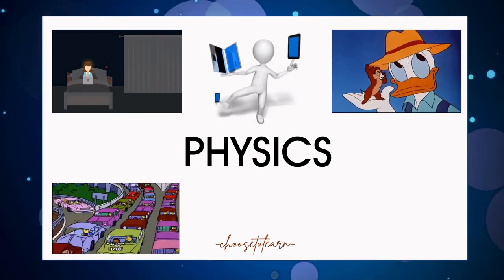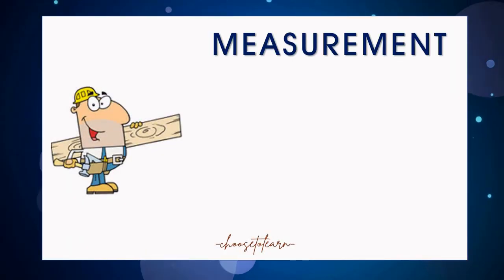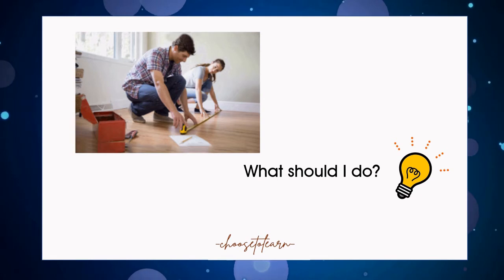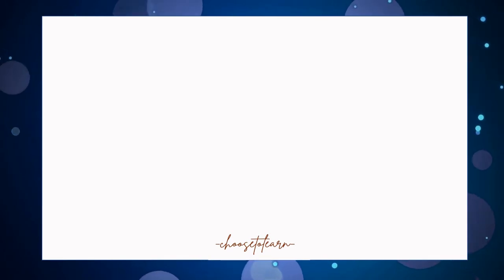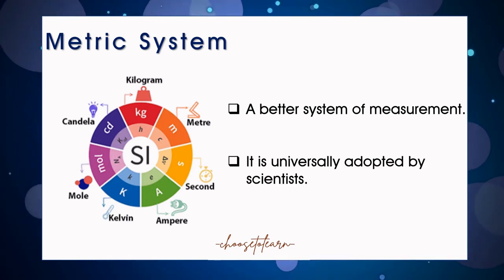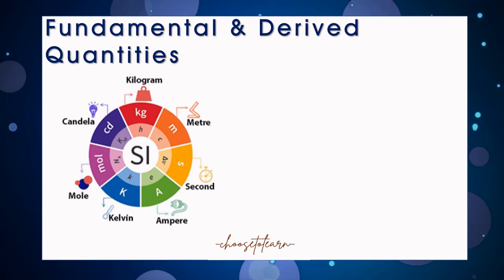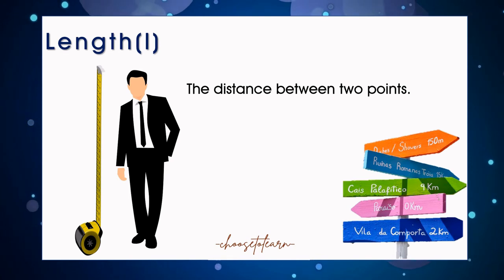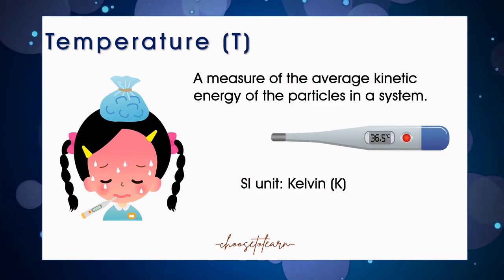Measurement Part 1 /choose to learn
This video is all about measurement, the different types of measurement and on how to convert units.